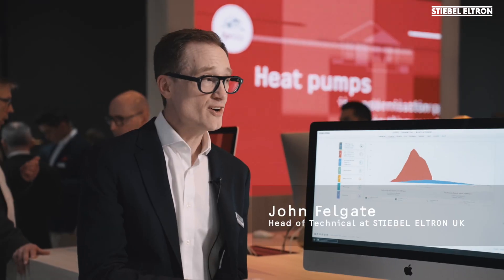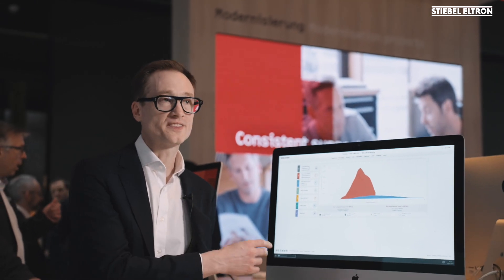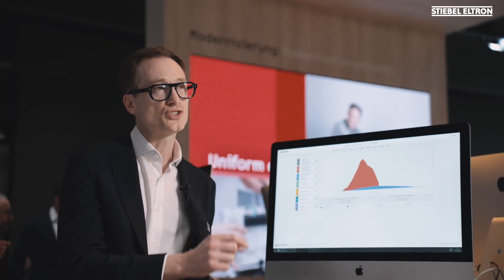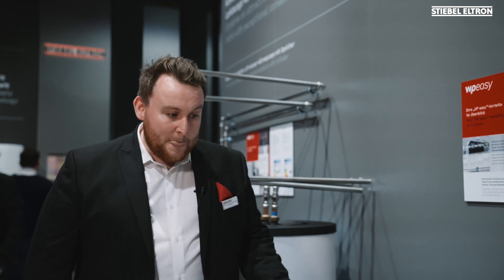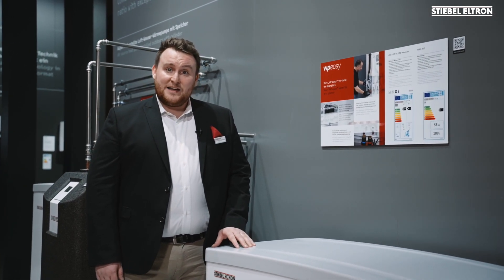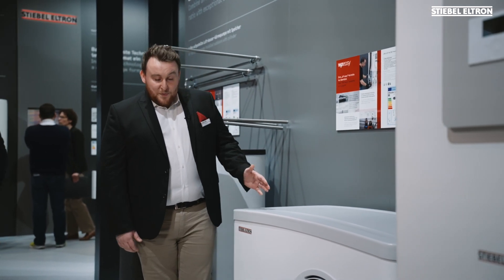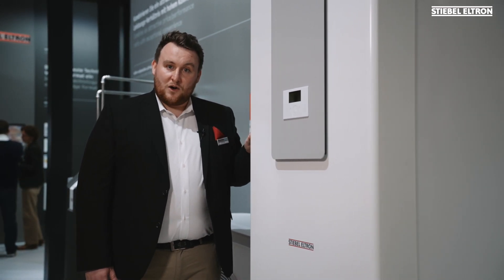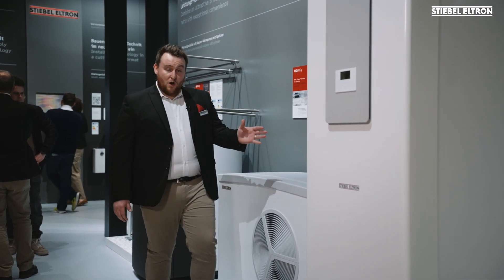Heat Pump Easy with Stiebel Etron UK Ltd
From our stand at the ISH show 2023 our team demonstrate our HPEasy concept - making heat pumps easy through pre-sales tools and support, products that are easy to select and install and project support and aftersales service that is second to none.